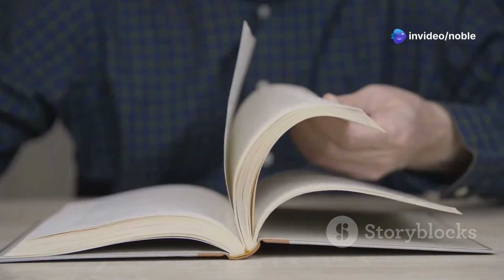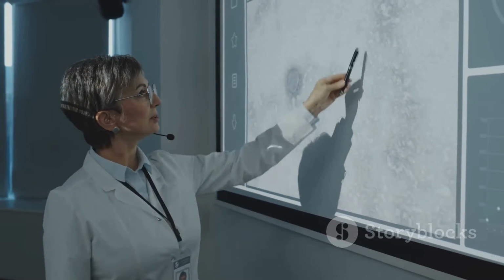Step-by-Step Breakdown of a Research Paper | What, Why & How With Real-World Examples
🚀 Want to master academic writing or publish high-quality research papers?
In this video, we break down the step-by-step process of writing a research paper – covering the What, Why, and How of research with real-world examples to make it easy and practical.
Whether you’re a student, PhD scholar, or professional researcher, this guide will help you understand:
✔️ How to structure your research paper (Abstract, Introduction, Methodology, Results, Discussion, Conclusion)
✔️ How to frame a research question and hypothesis
✔️ How to analyze data and present findings effectively
🎯 This is your ultimate guide to writing impactful, publishable, and high-ranking research papers!

research paper step-by-step
academic writing tutorial
PhD writing guide
publish a research paper
research methodology explained
structure of a research paper
writing a thesis
real-world research examples
tips for writing research papers
data analysis in research
effective literature review
research writing course
scientific writing tips
research paper format

Seize this exclusive
opportunity to